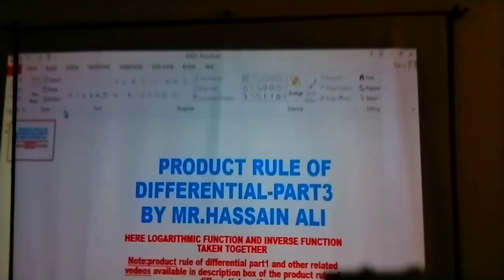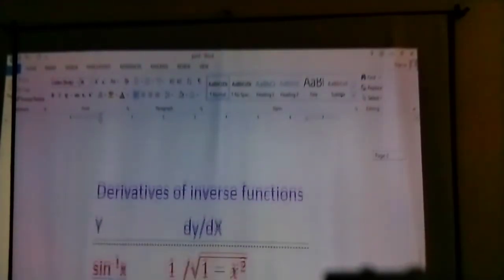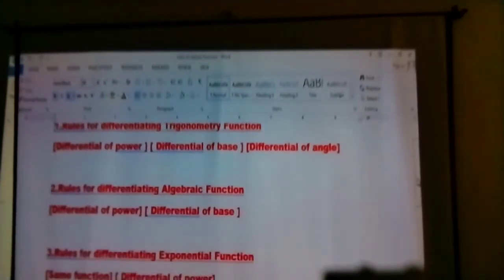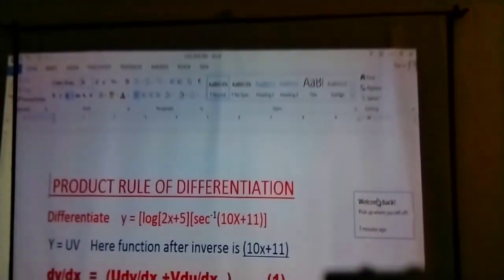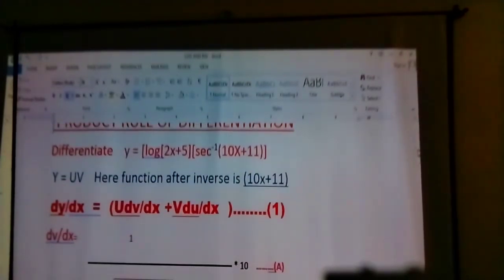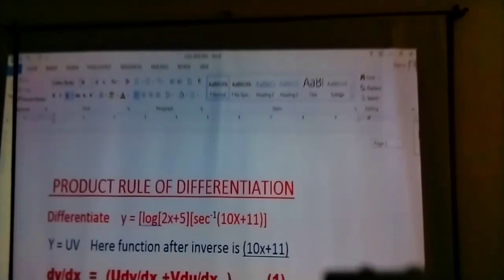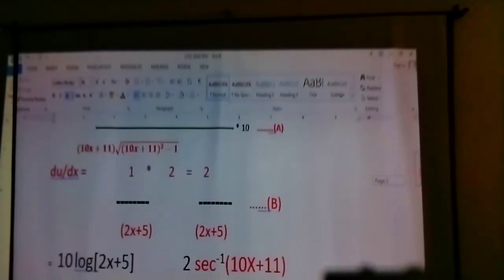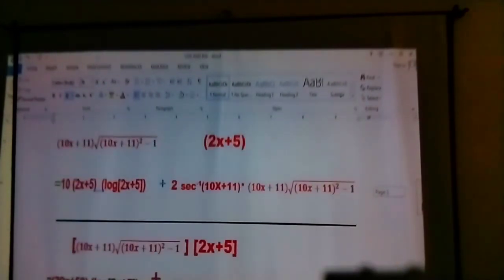PRODUCT RULE OF Differentiation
THIS IS USEFUL FOR ISC, CBSE, 12TH STD MATRIC